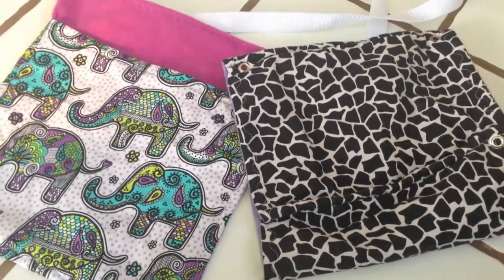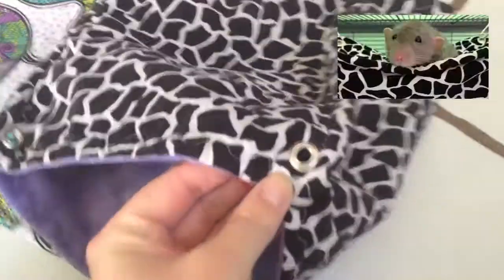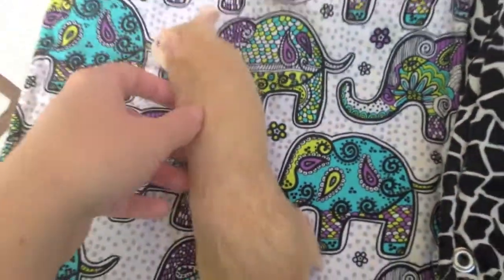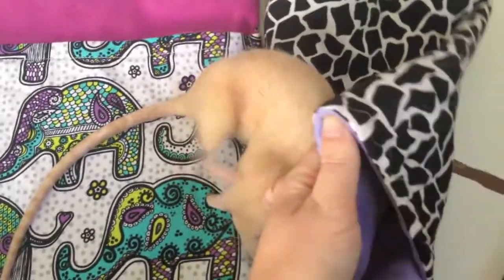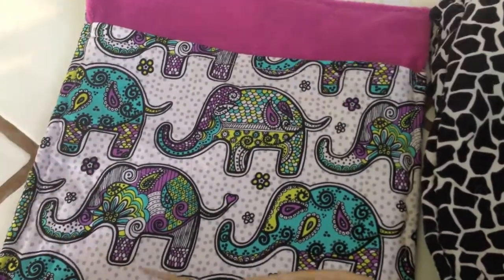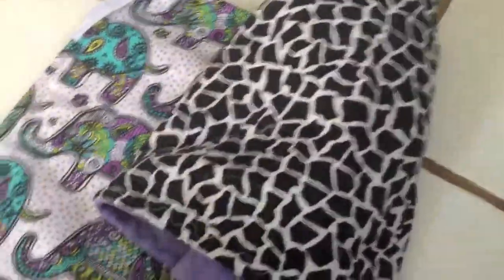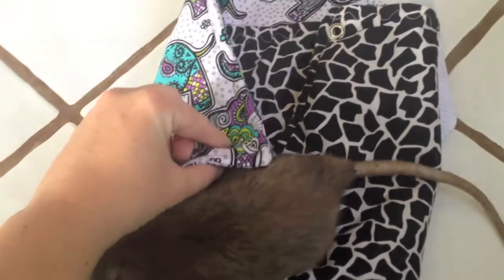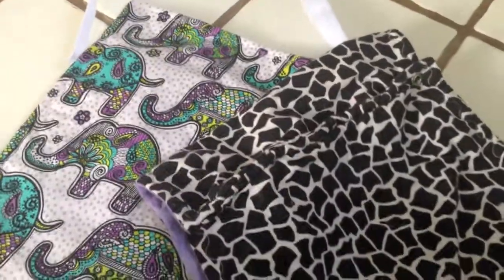Hammock Review: Chelsey's Cozies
Chelsey's Cozies Hammocks: 4 our 5 stars
Wait time was too long when her website says "2 weeks"
Quality is great and she has a wonderful selection of fabrics and prints